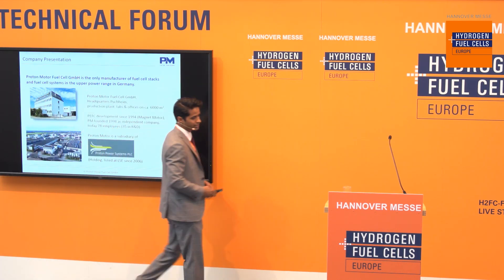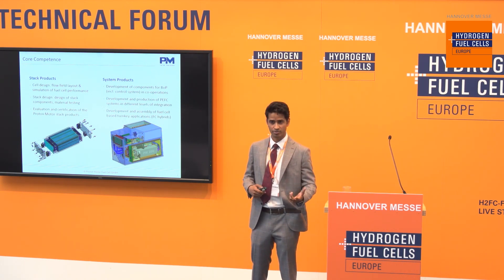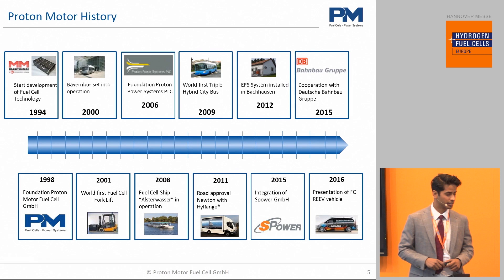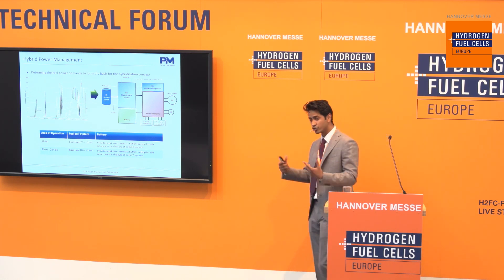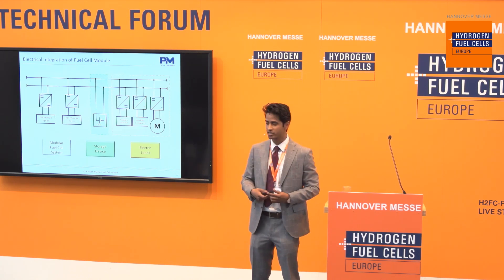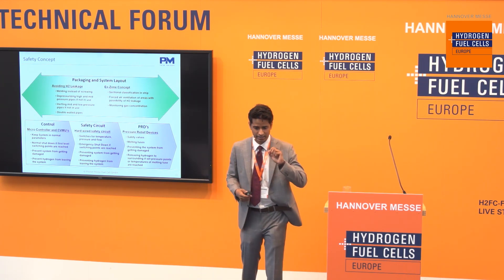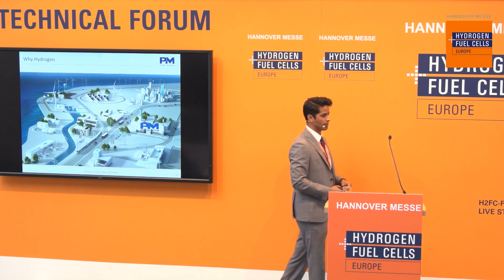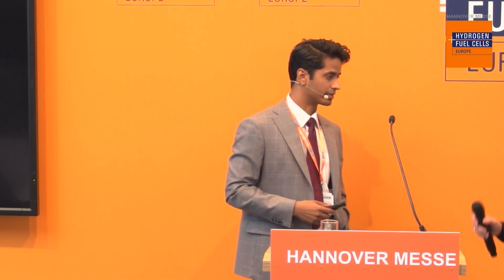Hydrogen and Fuel Cells in Maritime Applications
Rohit Prasad, Sales Manager, Maritime and Rail Applications
Proton Motor Fuel Cell GmbH